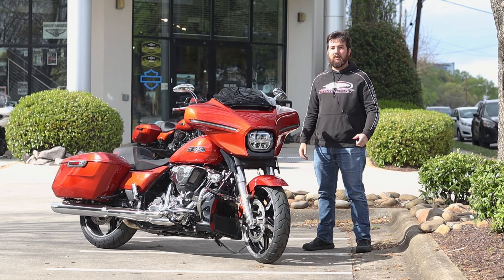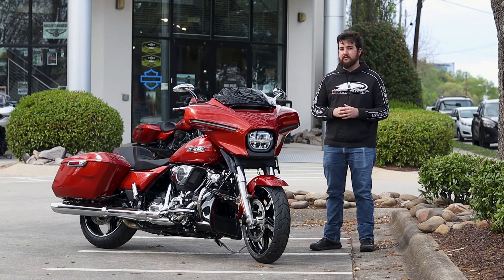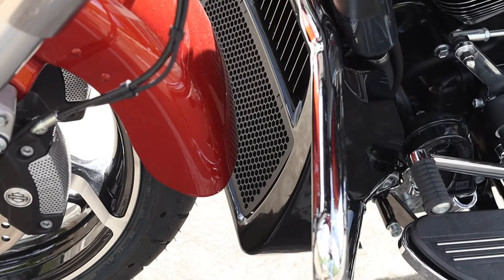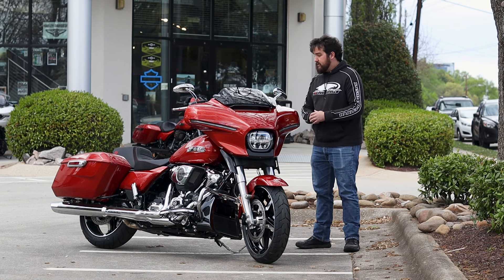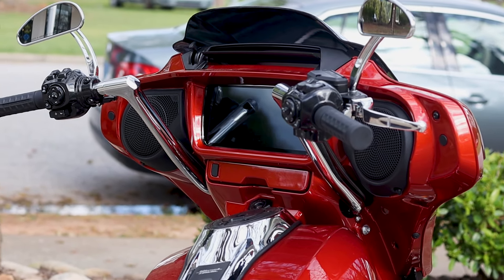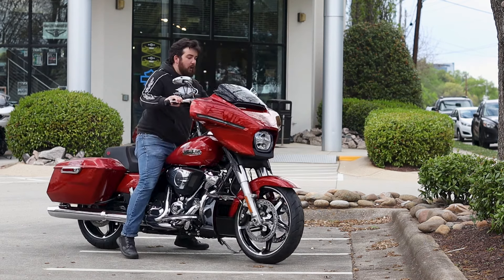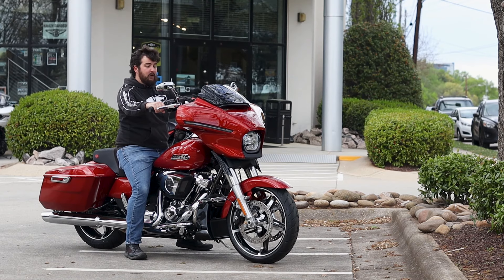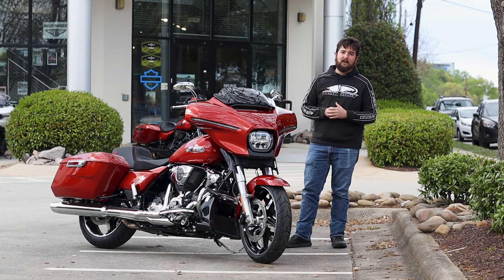Customized NEW 2024 Harley-Davidson Street Glide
There's not a whole lot of things folks want to change on these new 2024 Harley-Davidson Street Glide motorcycles, but we went ahead and upgraded some of the most popular areas on this Whiskey Fire motorcycle. New bars, mirrors, seat, AND a matching inner fairing really took this bike to the next level.